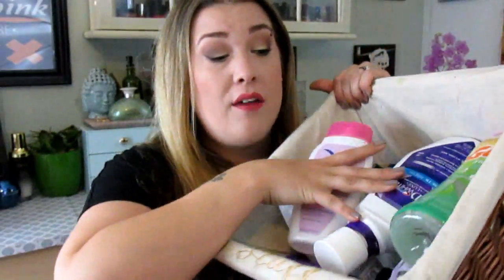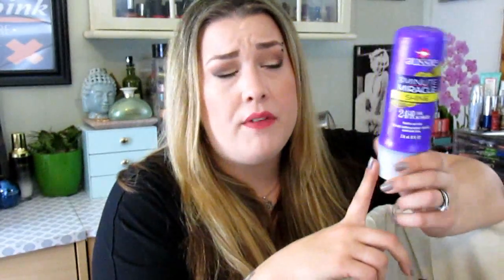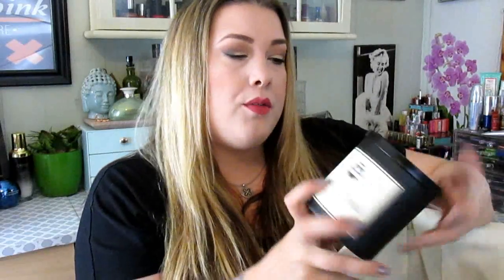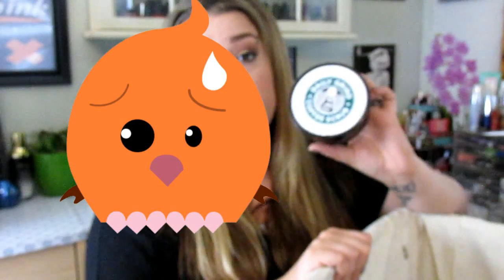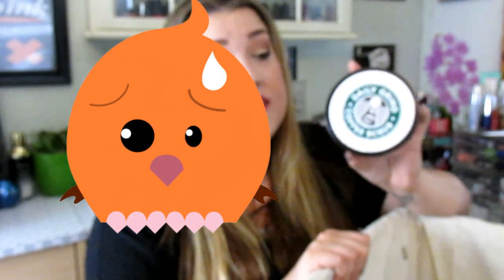Did I Like This Shizz?! | Empties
I had a crap ton of empties this time so, I had to do it a bit earlier than expected!!

Let me know your thoughts on the items I spoke about!

Items Mentioned:

1. Crest 3D White Artic Fresh Mouth Wash
2. Gain Fireworks In Wash Scent Booster
3. Cetaphil Cleanser
4. Ponds Evening Soothe Makeup Wipes
5. Arm & Hammer In Scent Booster Salts
6. Vagasil Odor Block Body Wash
7. Aussie 3 Minute Miracle Shine Conditioner
8. Dove Body Wash
9. Its a 10 Leave in Conditioner
10. CANDLES!!
11. L'Oreal Frost and Design Highlight Kit
12. Swispers Cotton Rounds
13. Perfectly Posh Daily Grind Coffee Scrub
14. Shapable Bath Foam
15. Dark Amber for Men Body Wash from Bath and Body Works
16. Pear Berry Shower Gel from Bath and Body Works
17. Retseliney Vitamin C Cleanser
18. Lucky Super Soft Body Wash
19. Ella Grace Rose Water Toner
20. Rimmel Stay Matte Translucent Powder
21. L'Oreal Voluminous Mascara
22. L'Oreal Butterfly Intenza Mascara
23. Physicians Formula Sexy Booster Mascara
24. L'Oreal Smoky Black Mascara

Periscope- Niki Murphy  (babygirlnb32)

~Want to know where I got my jewelry?~

Try JewelryCandles.com and get natural soy candles that have jewelry surprises in each candle